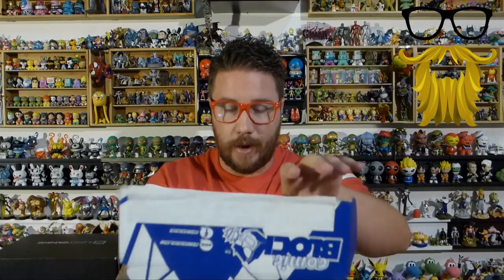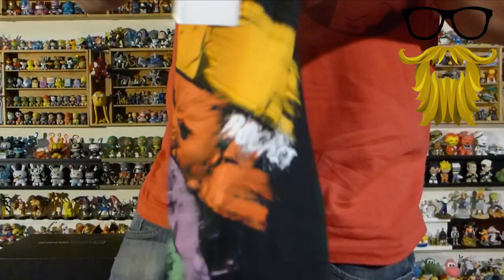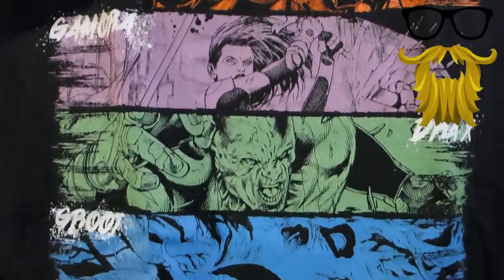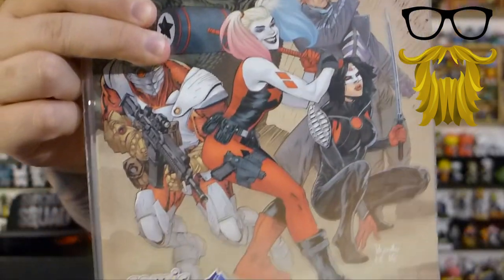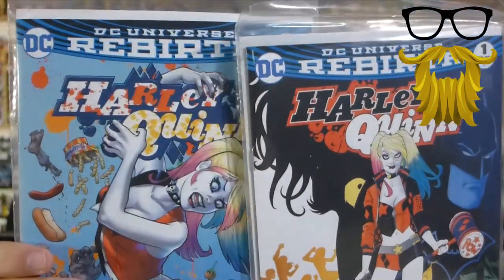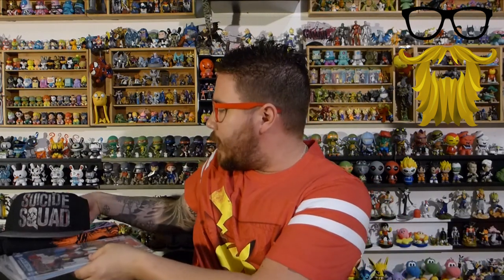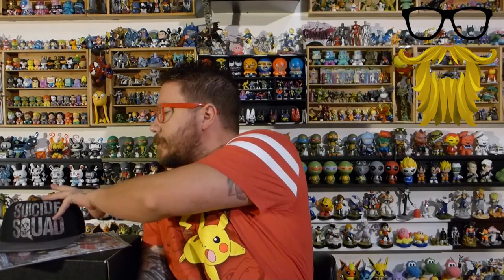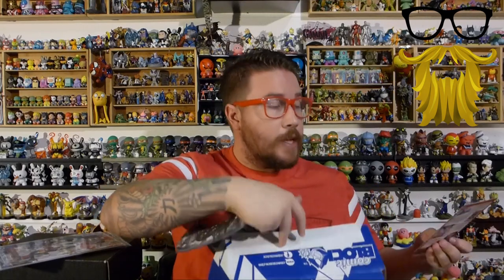Comic Block Unboxing & Review! Rating: 6/10 - Shirt: 8/10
The Nerd Block Company really hasn't been doing so good lately and they could have put a lot more variety into this box, but I still liked it.

August 206